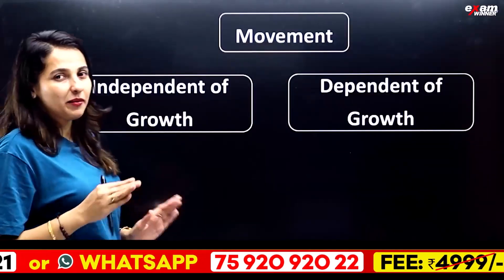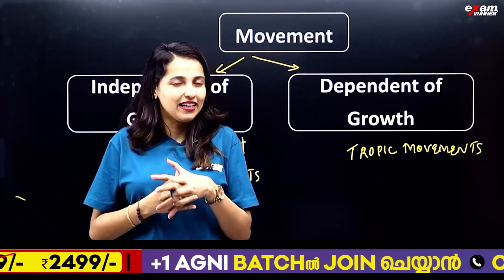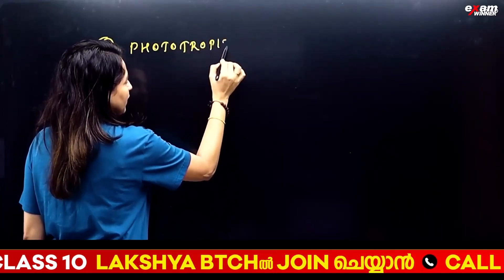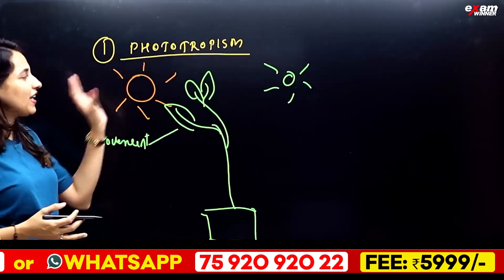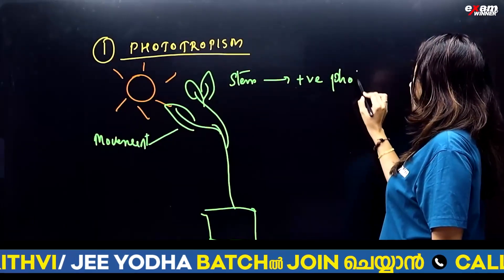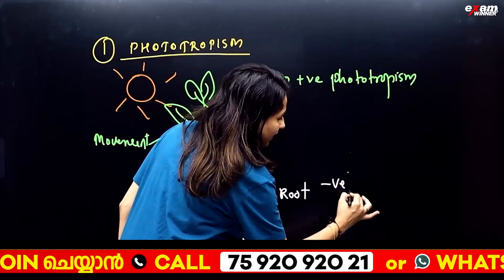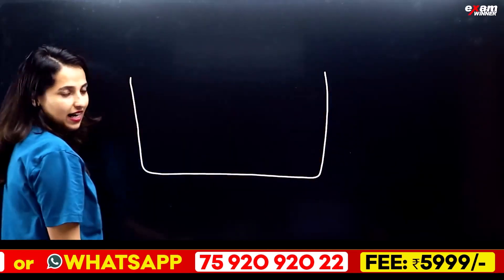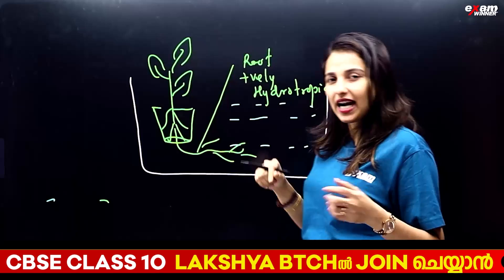CBSE Class 10 Biology | Life Process | Types of Plant Movements - Sure Question | Exam Winner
🛑To join SSLC Lakshya Batch 📱Call to 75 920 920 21 or WhatsApp " Hi " to 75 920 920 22

🎉 Welcome to Exam Winner! 📚 Gear up for CBSE Class 10 success with our tailored classes designed to ace your exams and ignite your passion for learning! 🚀 Join us on an educational journey filled with comprehensive study materials, expert guidance, and interactive sessions that guarantee results. ✨